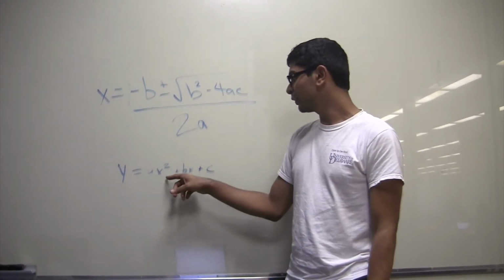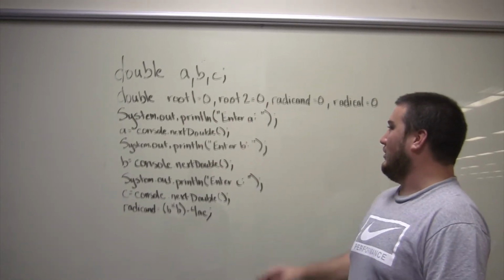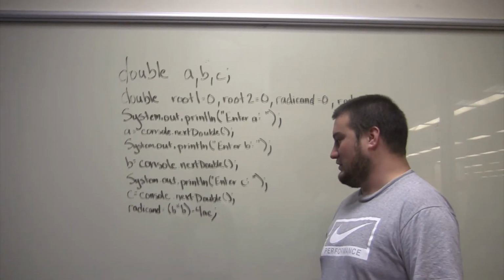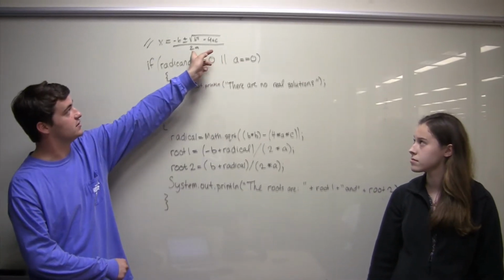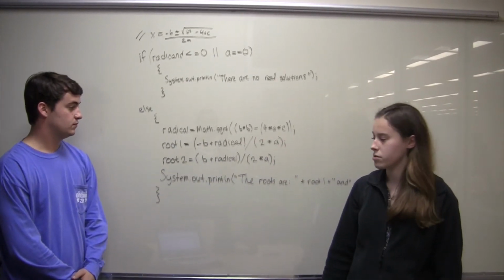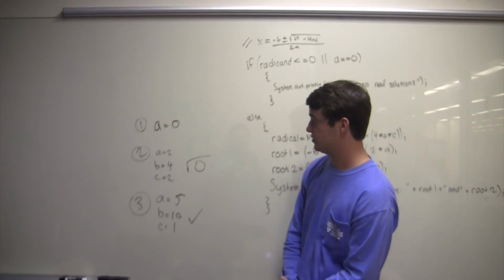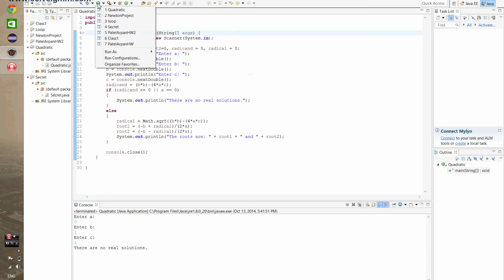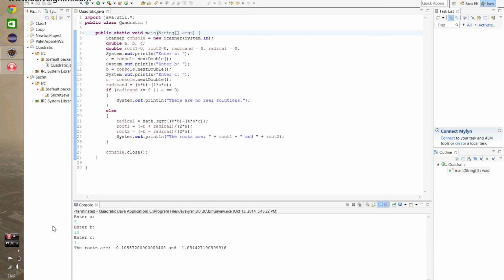MISY225 Project: Table 2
Our presentation on the quadratic formula